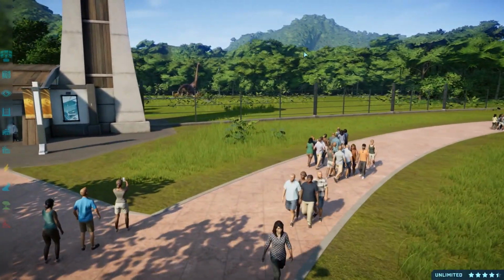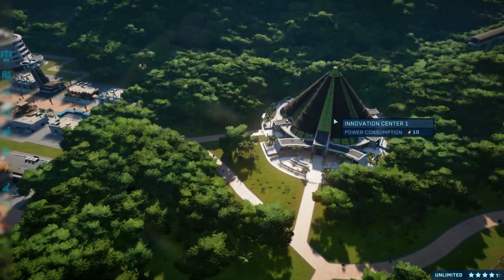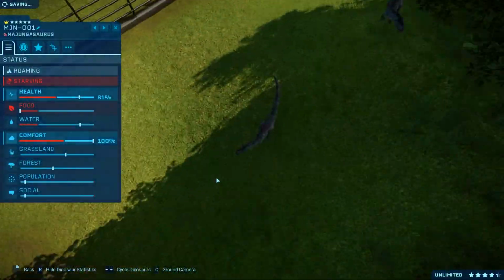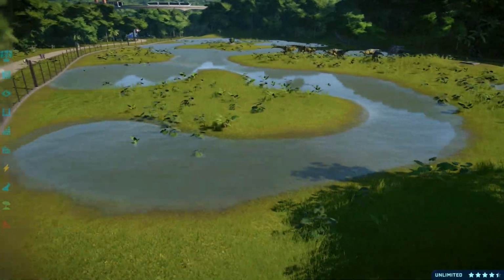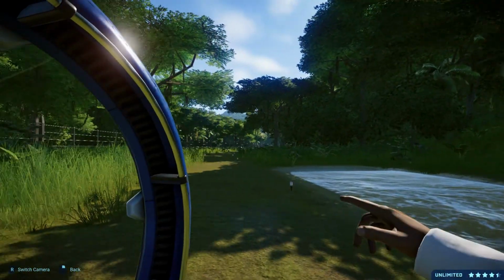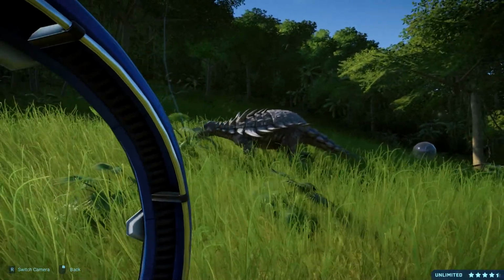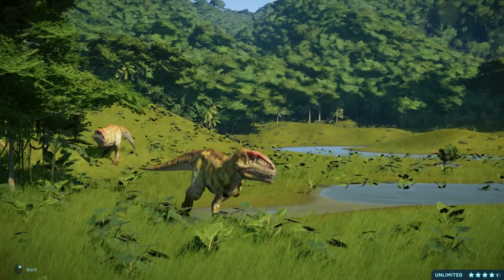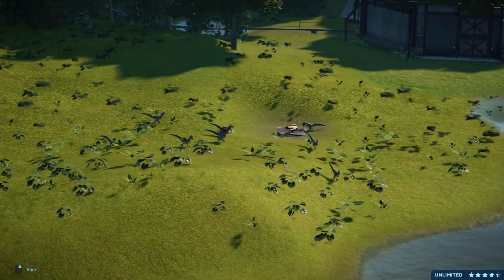MOSAIC RESERVE WALKTHROUGH, HAPPY NEW YEARS | Jurassic World Evolution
What's up guys? CWdude here today back with another episode of Mosaic Reserve on NEW YEARS, and today we take a walkthrough of the park!!!

What's JWE? -
JWE (Jurassic World Evolution) is a prehistoric park management tycoon. Where you create your own Jurassic Park.Choose to breed 42 different dinosaurs from Raptors to a T-rex. While playing the game you will have to take care of your dinosaurs, but also not let storms take out your entire island. Along with your dinosaurs remember to satisfy for guests needs as well. Otherwise they will not want to spend money at your park and you will go bankrupt